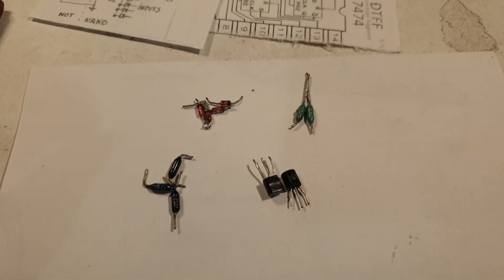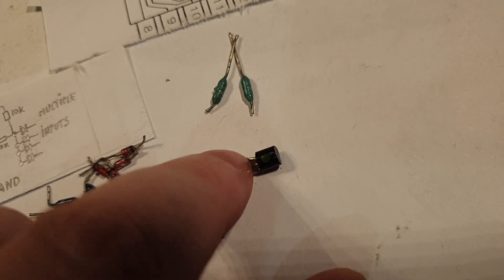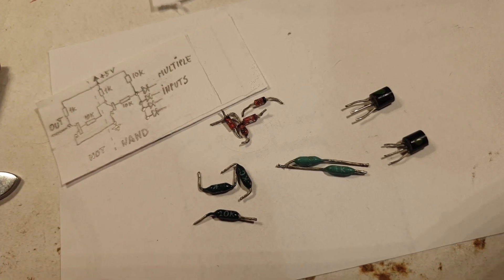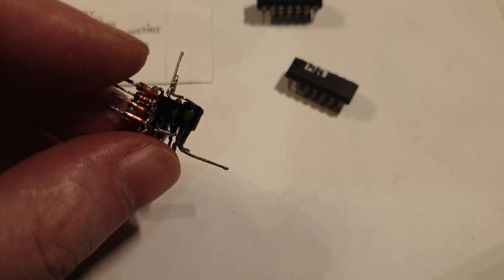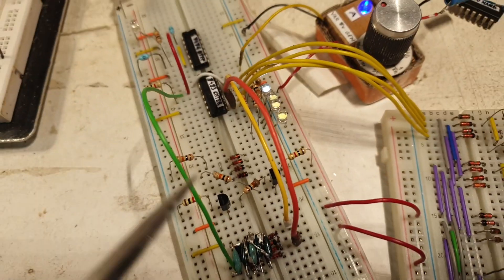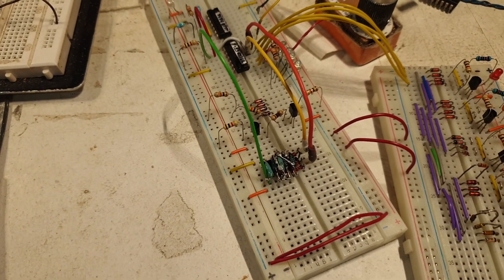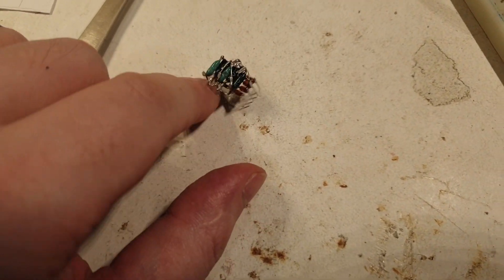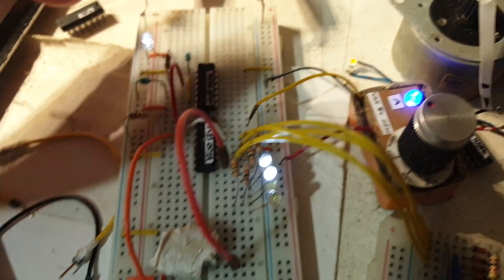#174 CountingOutputLEDs 4 - I made a New NAND+NOT IC from discrete components.